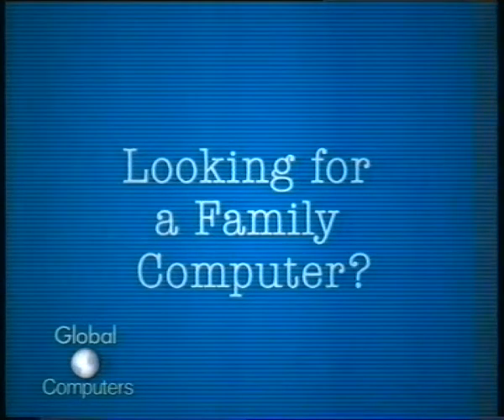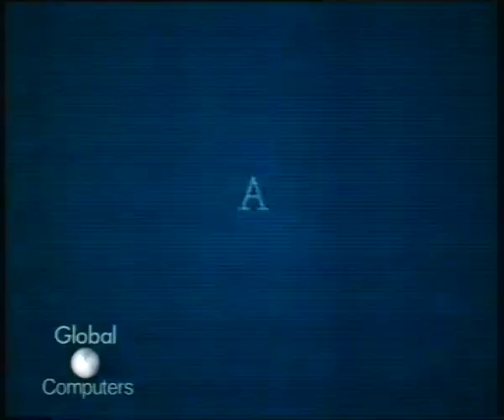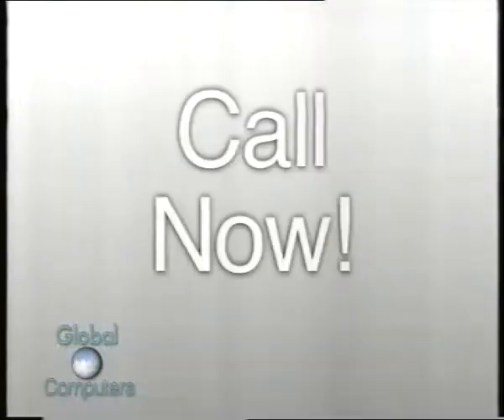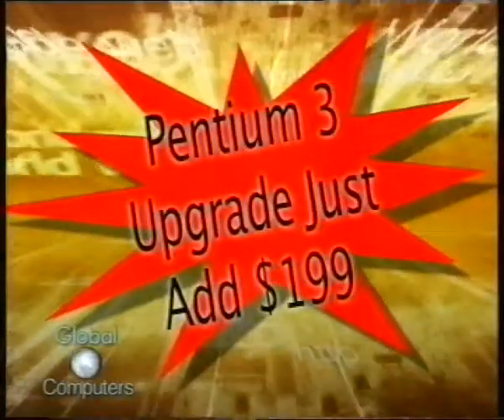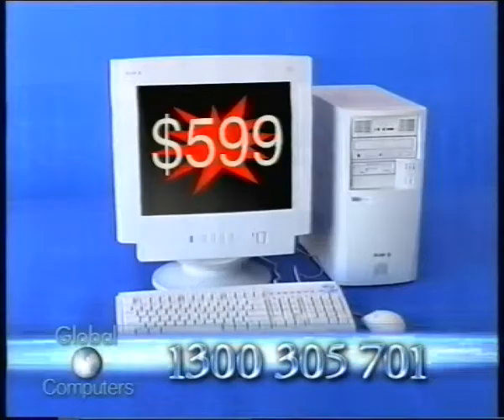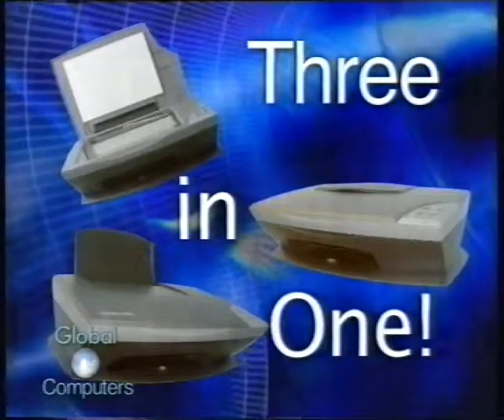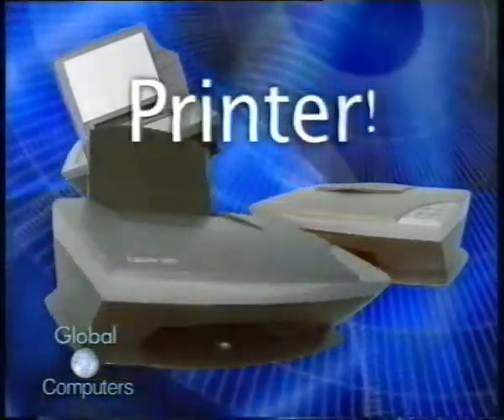Global Computers [Jun 2004]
Ad for Global Computers Refurbished Computers